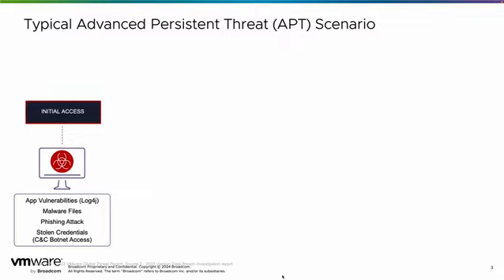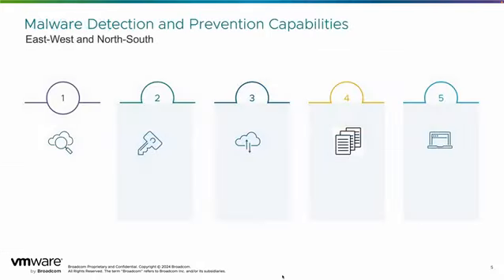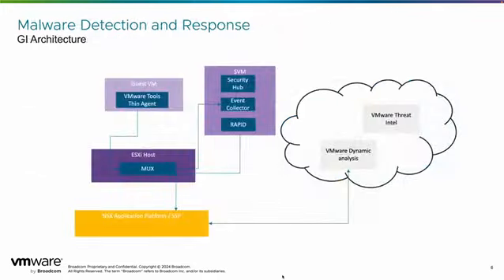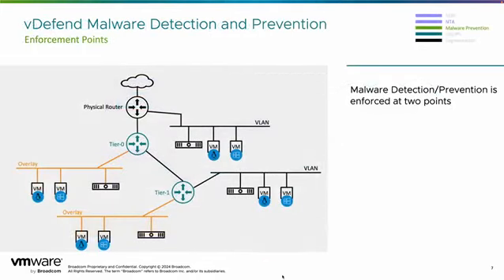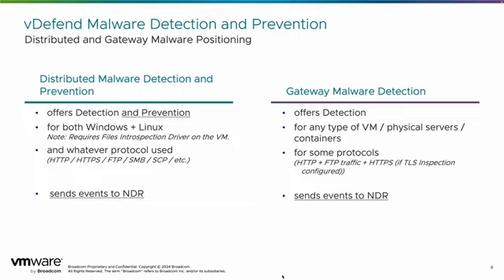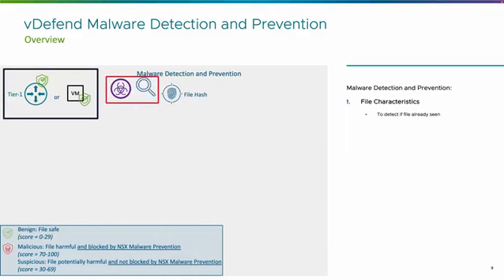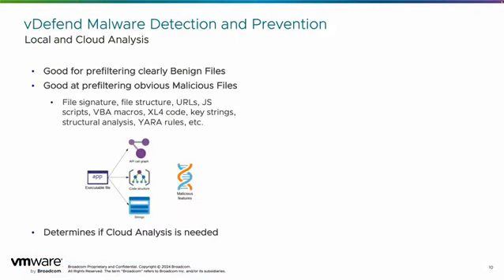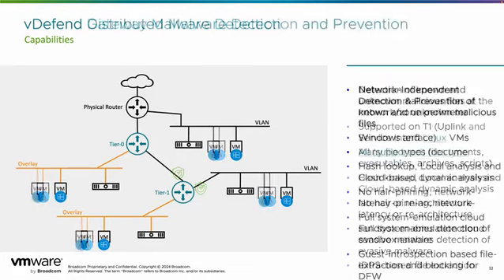16 Malware Prevention Detection